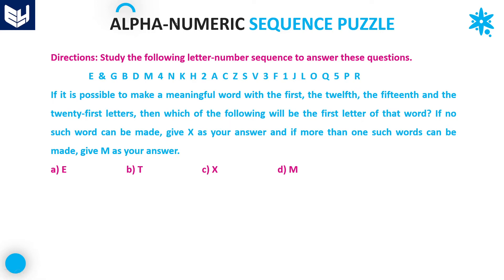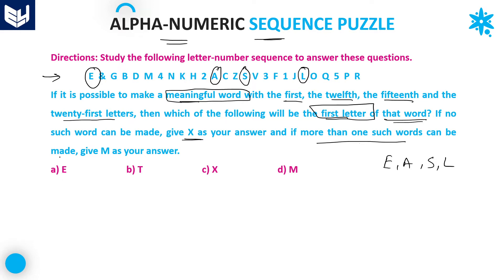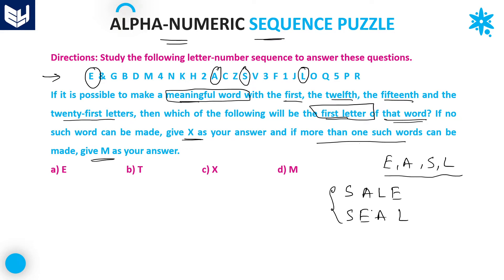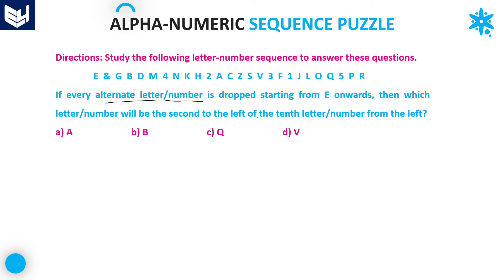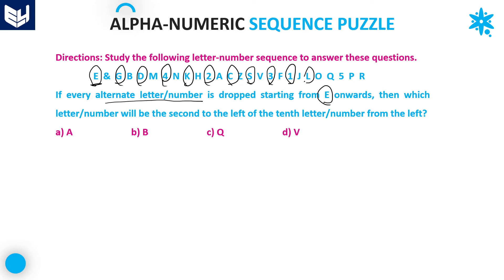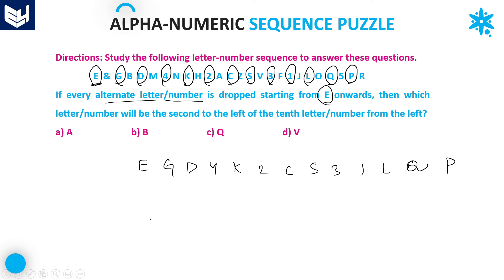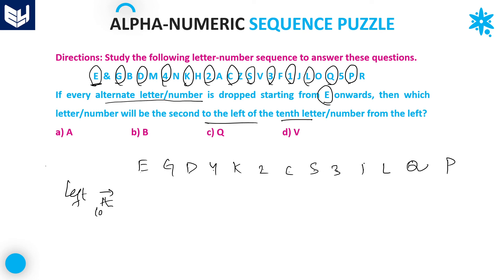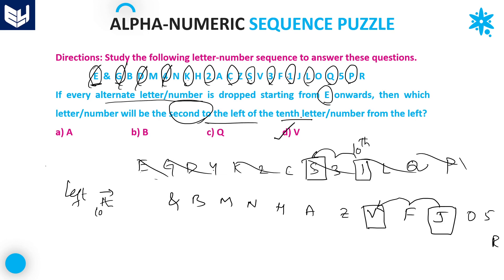Alpha Numeric Sequence | Examples | Reasoning | Part- 04 | Bharath Kumar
Reasoning
Solving examples on Alpha Numeric Sequence Puzzle